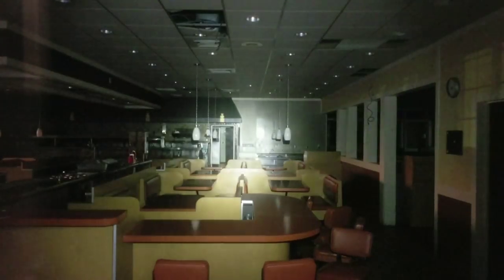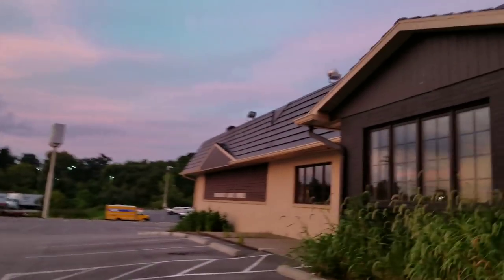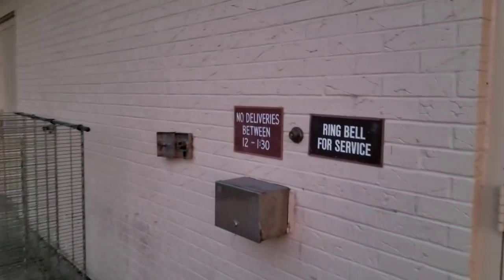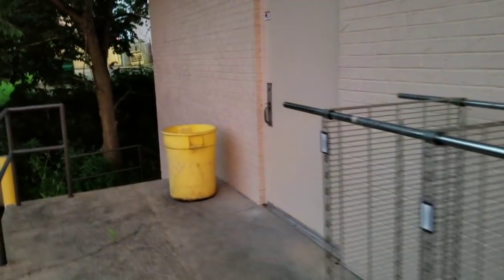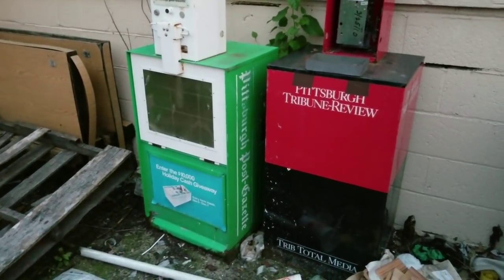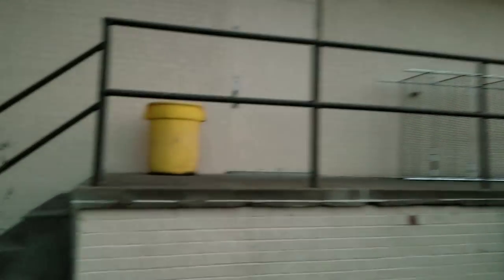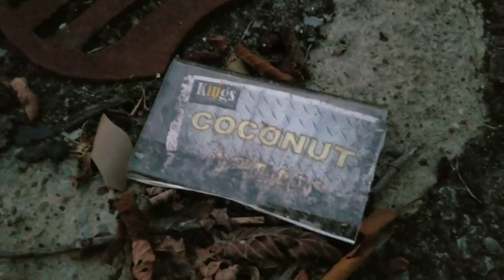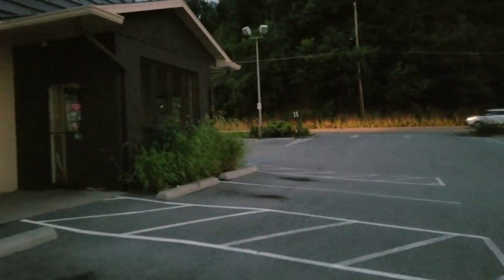Abandoned Kings Restaurant (I Got Inside The Basement)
Abandoned Kings Restaurant (I Got Inside The Basement). This location is in Bridgeville, Pa. Wait until you see what I find inside! What a surprise to me. Enjoy!